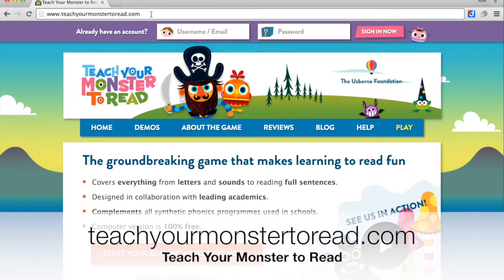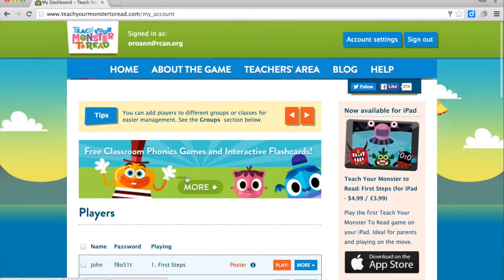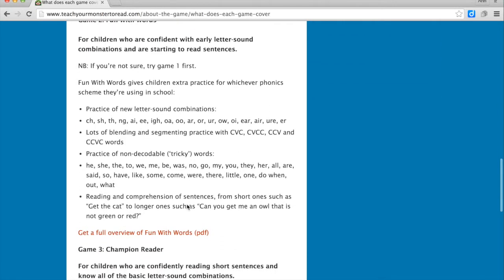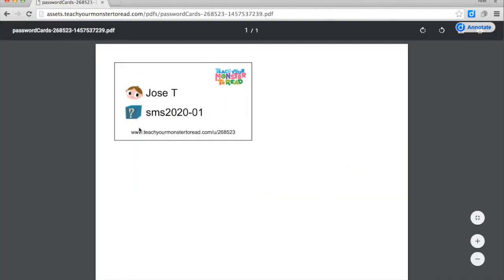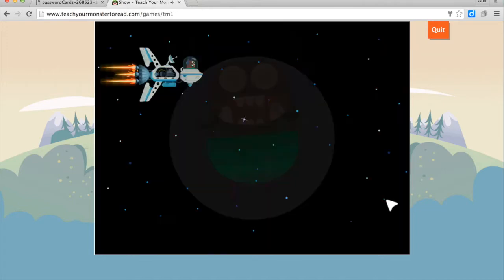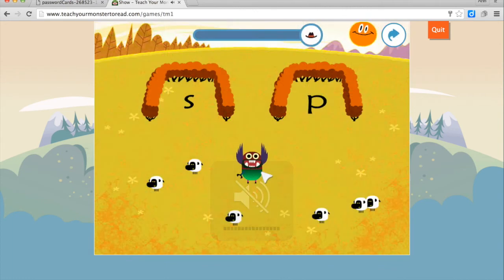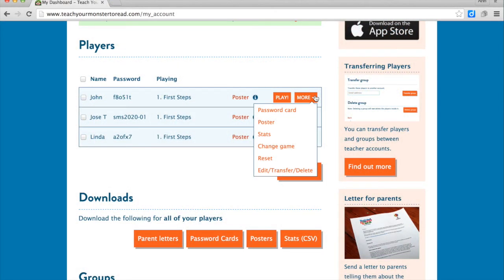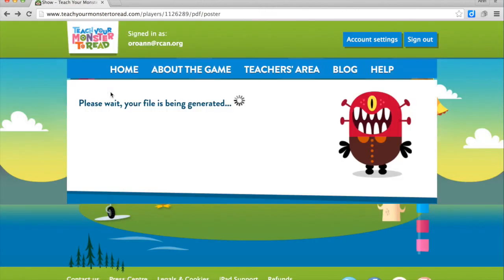TeachYourMonster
Walk-through of the Teach Your Monster to Read website shown at the February 2016 workshop.